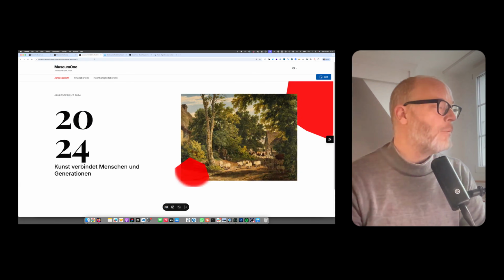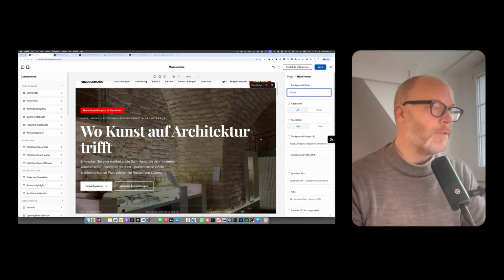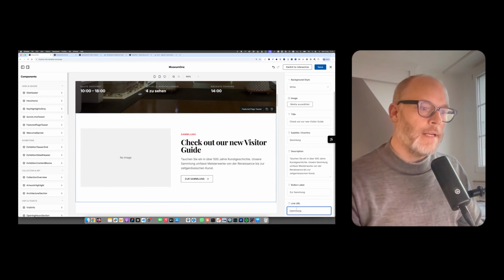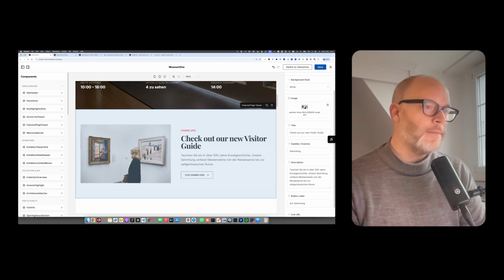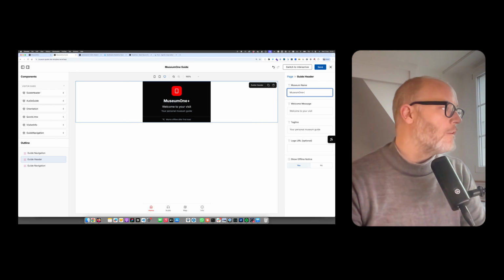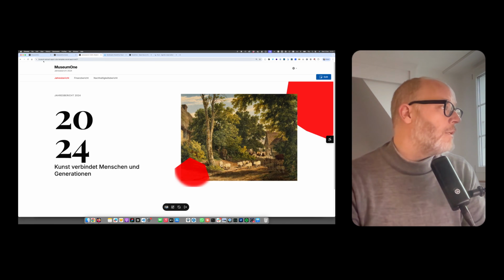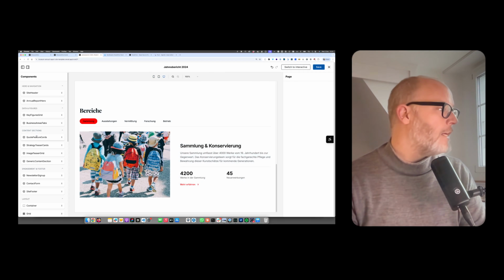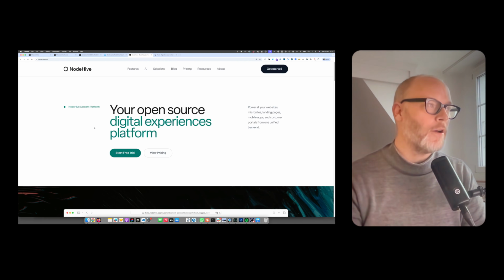Use Site Template/Themes in Drupal/NodeHive in multisite mode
A demo of Drupal/NodeHive service 3 different digital experiences. In this fictional use case, I demo 3 museum digital experience. The main museum website for visitors, a visitor guide for people at the museum itself and an annual report website for other stakeholders.

All content is powered by one Drupal/NodeHive backend. It's using 3 different site templates with rich editing tools powered by Puck editor.

Drupal, NodeHive and Puck Editor is open source, so you can build this yourself.